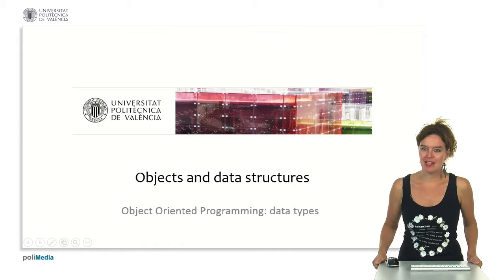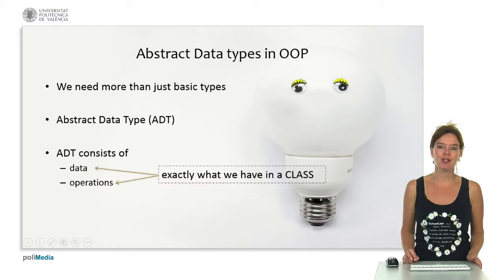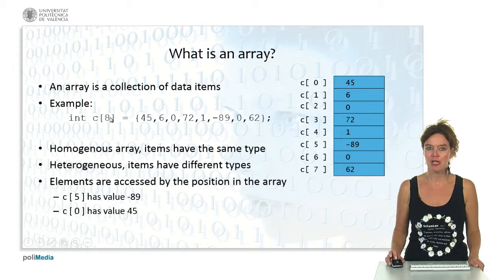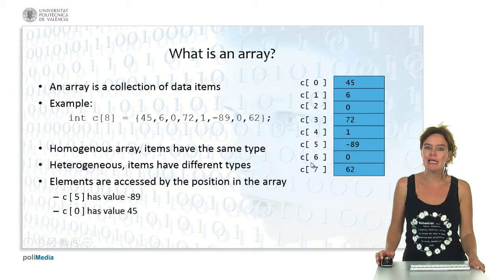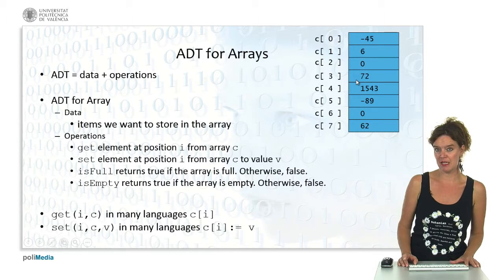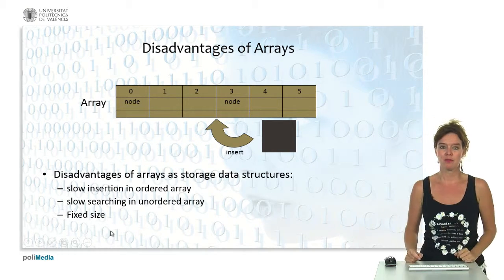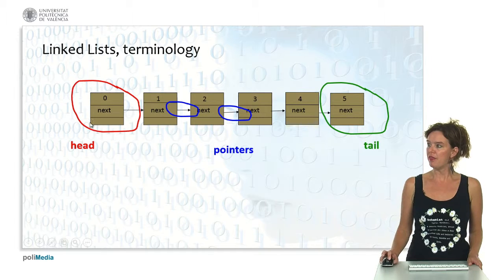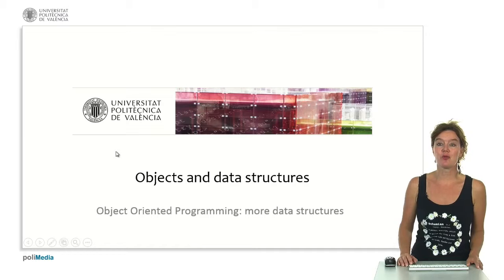Objects and data structures: Data Types| UPV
Título: Objects and data structures: Data Types

Descripción automática: In this video, the presenter discusses data types in object-oriented programming (OOP). They explain that while OOP includes primitive data types like numbers, strings, booleans, etc., it also utilizes objects, with strings being an example of a class. The video introduces abstract data types (ADTs), which are custom data types created by combining data with operations, resembling the definition of a class.

The presenter gives an example of an ADT with arrays, describing them as collections of data items, often homogeneous with elements of the same type. The array's data and operations are highlighted, including getting and setting elements at specific positions, as well as checking if the array is full or empty.

The limitations of arrays, specifically the inefficiency associated with inserting elements, are addressed. To answer this problem, the video describes linked lists as an alternative ADT. Linked lists are more adaptable as elements can be easily inserted or deleted without the need to shift other elements, due to the use of pointers. The data and operations of linked lists are outlined, including prepending and appending elements, as well as insertion and deletion at specific positions.

The video concludes by promising to explore more data structures in subsequent parts.

adt # array # linked lists # computer science